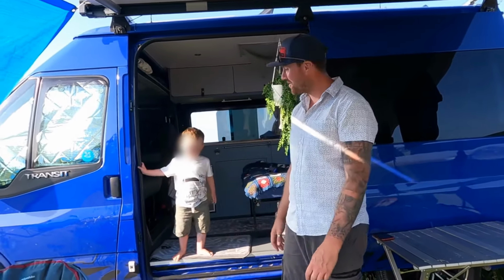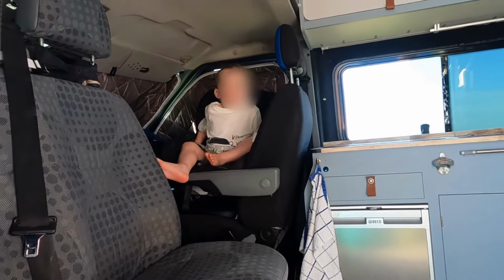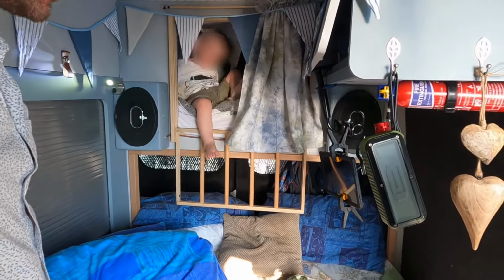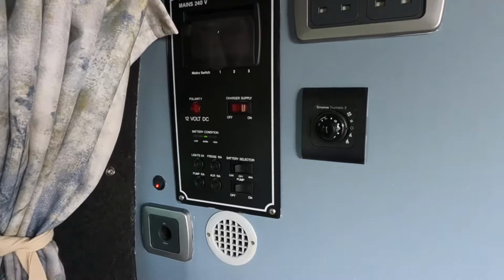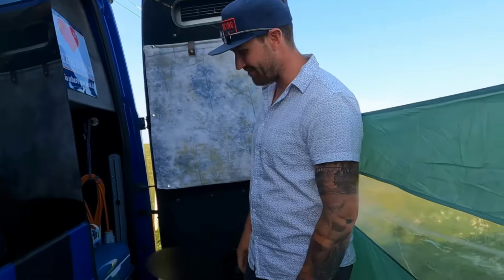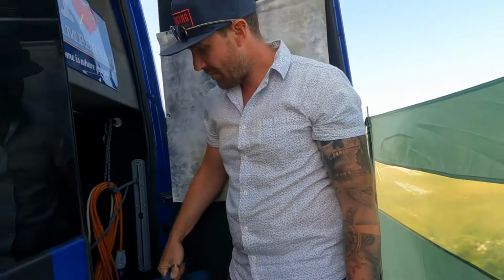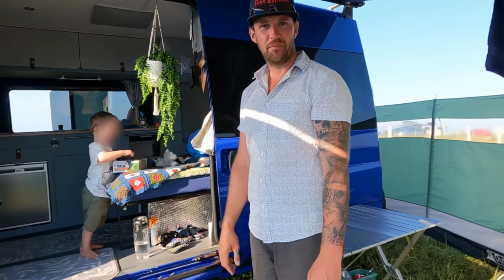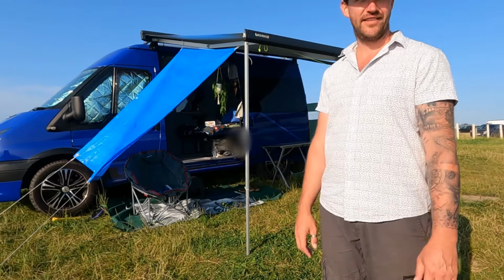VAN TOUR | Ford Transit with rock & roll bed | AWESOME child’s BUNK BED | Self Converted Campervan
This is my first EVER van tour. I was super nervous, but I’m so proud of it and Phil was an absolute star. I Loved every minute of it.
Thanks to Phil for making me feel welcome and showing me his amazing campervan!

I found this video again and decided that it should be seen, so due to you all voting for a random video - HERE IT IS!!!
Welcome to your Christmas Eve Special video!

Intro 00:00
Inspiration for the van layout 00:42
Swivel front seats 01:30
Kitchen 02:10
Control Panel 02:28
Rock n roll bed 02:44
Jonah's hidden bunk bed 03:00
Overhead lockers 04:38
Hanging wardrobe space 05:15
Toy cupboard 06:00
Garage area and storage 07:50
Underbed storage 11:17
Outdoor portable shower 12:00
Fiamma Awning 12:44
Montage 13:57
Goodbye! 14:18
Outro 14:21

My VAN IS FOR SALE (UK) 🚐
Ebay listing
Auto Trader:

Like my videos? Show your support by buying me a coffee...or better yet a cup of Hot Chocolate! I appreciate each and every one of you xx

My corner on Amazon

Hello beautiful souls, my name is Becky.
I have a passion for living life out of the box and being unique. No matter who you are, what experience of life you have; we all can have connection with each other and the universe.

V A N L I F E
My latest journey is converting my van into an off grid campervan. You can expect to see videos all about my life as I start on my journey of living off-grid.

S P I R I T U A L
I am an empath and a Starseed on a journey to enlighten myself and rediscover the wonders of the universe. I endeavour to uplift and inspire those around me to reconnect with their souls and their soul journey. If this is something that is close to your heart then please become a part of this soul tribe. I would love to connect with you.

THESE MAGICAL PAGES
I love to read and escape into the world of magic, fantasy and adventure. In my videos I hope to encourage, inspire, and indulge in my love of books. Like the sound of this? - Join my book club!

*This video is created for fun and entertainment purposes only. The thoughts expressed are mine and do not reflect upon anyone else. Please use your own discretion and judgement when making decisions, life choices and potential purchases*